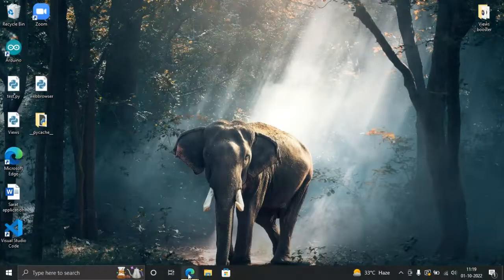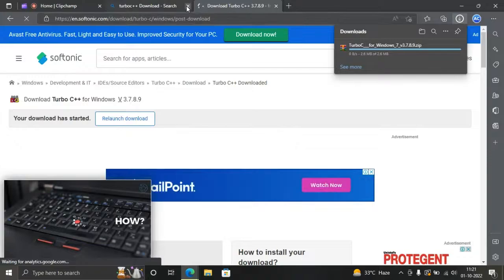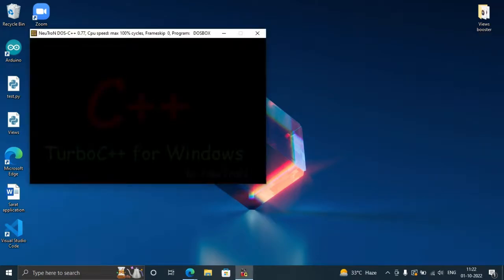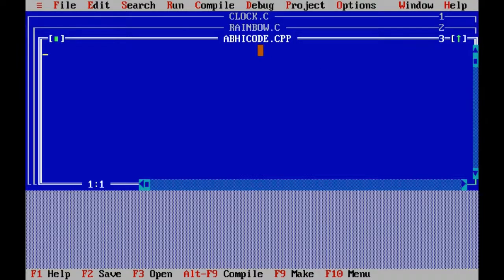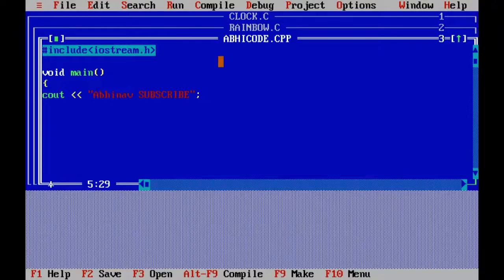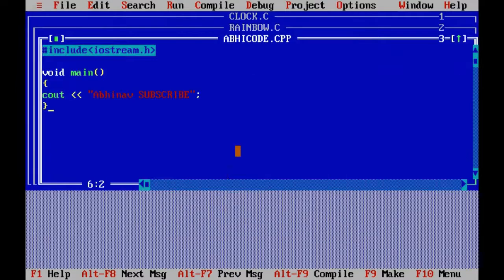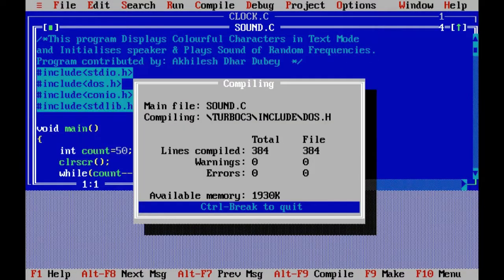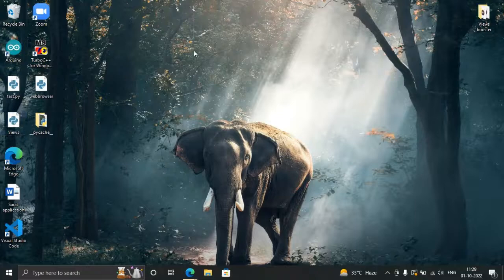How to install Turboc++ on Windows 7, 8, 10, 11 | Very easy | C++ ide Abhicoder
Hey guys! in this video, I have shown you that how you install Turbo C++ on a windows machine!